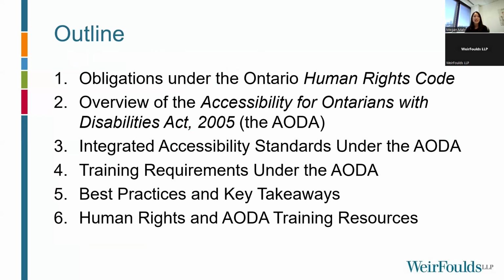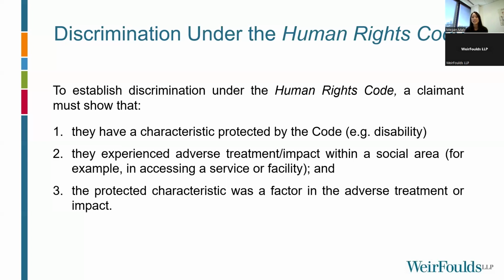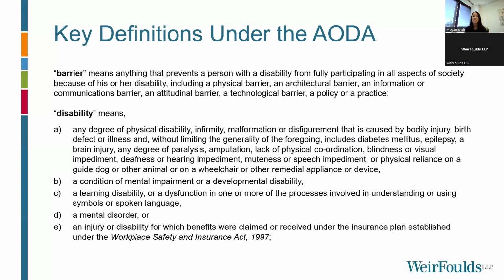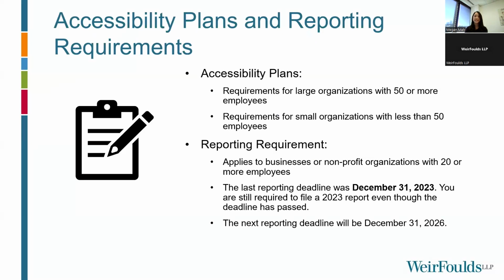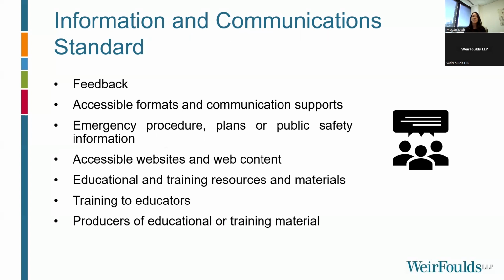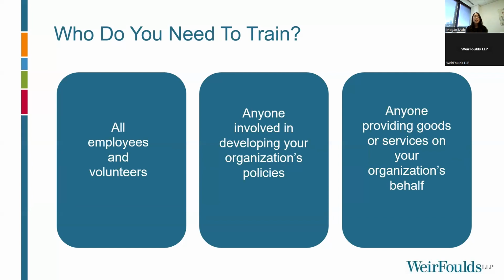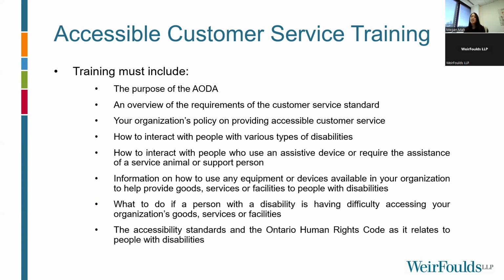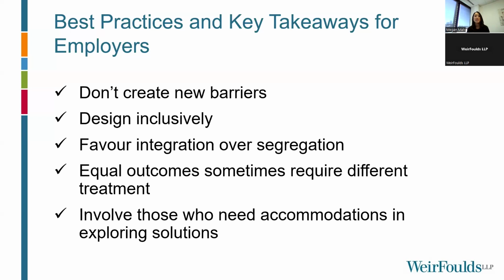Training Requirements Under Ontario's Accessibility Laws by Megan Mah B.C.L, LL.B.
This session will provide you with an overview of your legal obligations under Ontario’s accessibility laws, with a specific focus on the Accessibility for Ontarians with Disabilities Act, 2005 (the “AODA”). We will discuss how to identify the individuals who need to be provided with training, and how to identify the AODA requirements that apply to AHIP members. The session will provide you with a comprehensive outline of the topics that must be included in accessibility training. We will also discuss your legal obligations under the Ontario Human Rights Code in relation to people with disabilities. Finally, we will provide you with some helpful resources to assist you with meeting your training requirements under Ontario’s accessibility legislation.